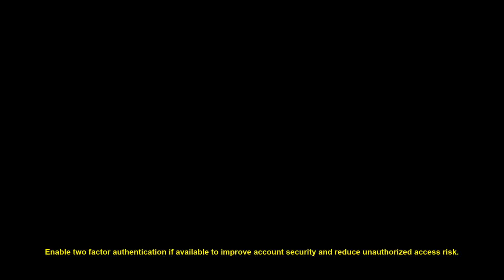How to withdraw from Stripe Connect using payouts to your bank - Step By Step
In this comprehensive tutorial, we’ll guide you through the step-by-step process of withdrawing your earnings from Stripe Connect directly to your bank account. Whether you're a freelancer, business owner, or part of a marketplace, mastering Stripe payouts is essential for managing your finances efficiently. Join us as we cover everything from setting up your bank account to understanding fees and timelines. Don’t miss out on valuable tips to streamline your withdrawals!